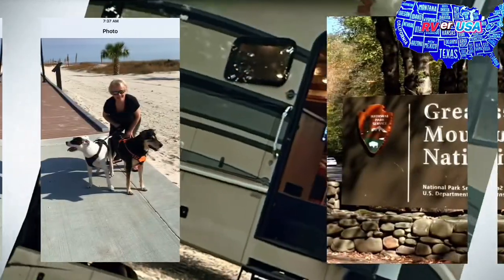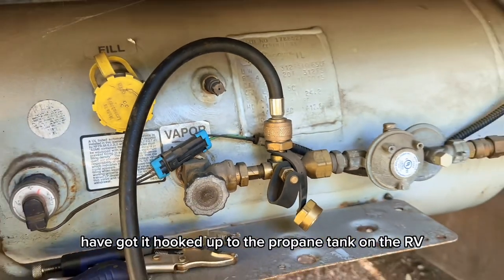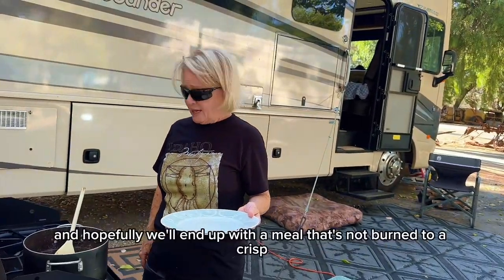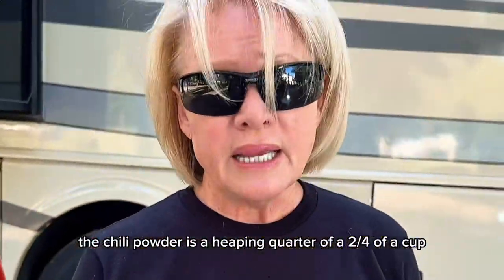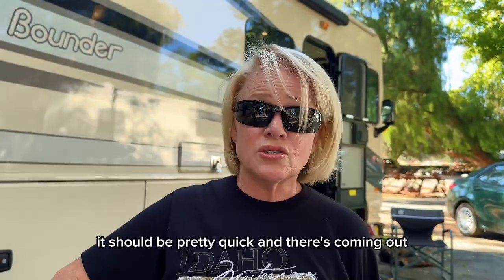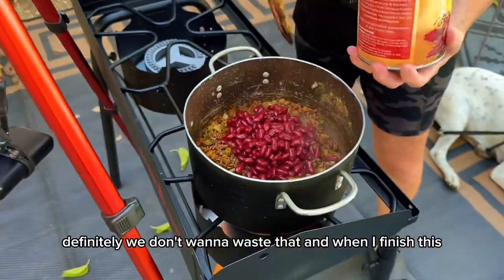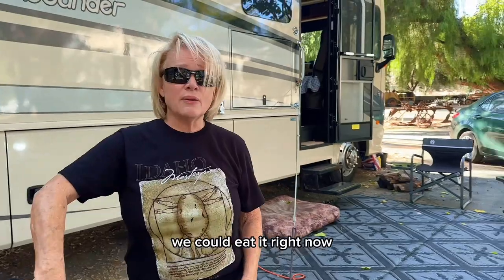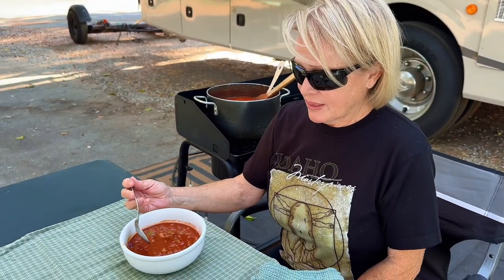RV CHILI! BEST EVER! [WENDY’S CLONE]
RV COOKING ADDITION GOES OUTDOORS TO MAKE THE BEST CHILI RECIPE, EVER! THIS ONE IS A WENDY’S CLONE, COPYCAT THAT PRODUCES THE BEST CHILI, EVER!
Aureday Phone Tripod Stand, 64” Extendable Cell Phone&Camera Tripod with Wireless Remote and Phone Holder, Aluminum iPad Tripod for Video Recording/Selfies/Live Stream/Vlogging Black
Two burner Chef Propane stove

RV Travel
Van Life
Full-Time RV Living
RV Adventures
Outdoor Cooking
Camping Recipes
RV Lifestyle
National Parks
Travel Vlog
Road Trip
Off-Grid Living
Campfire Cooking
Outdoor Adventure
RV Maintenance Tips
RV Life with Pets
Nomadic Living
RV Setup
Outdoor Grilling
Full-Time Travelers